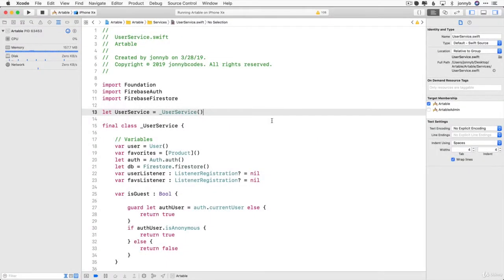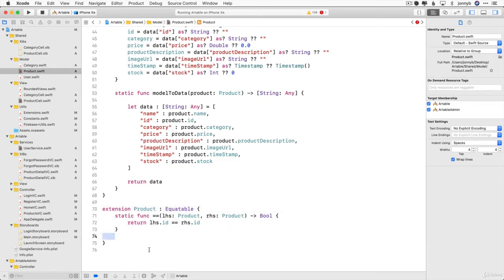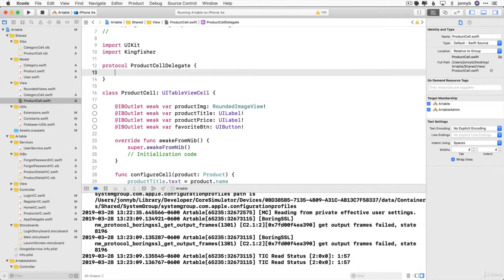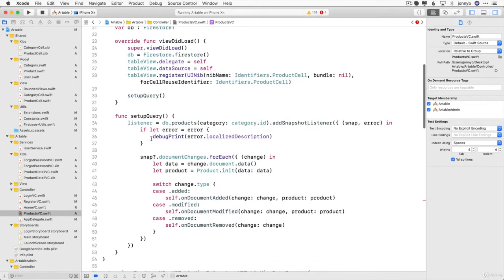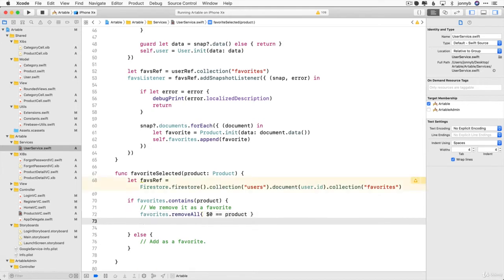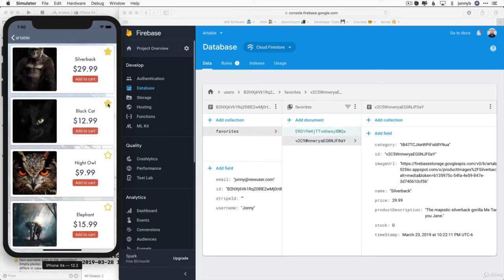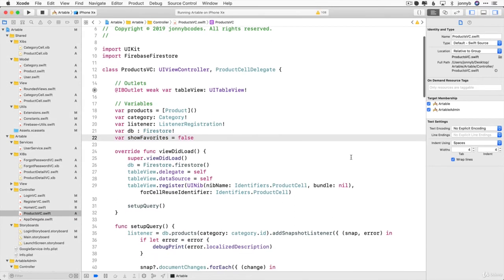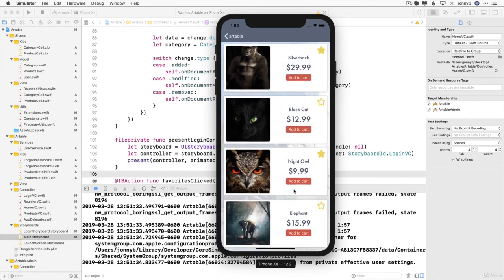57 Selecting Favorite Products